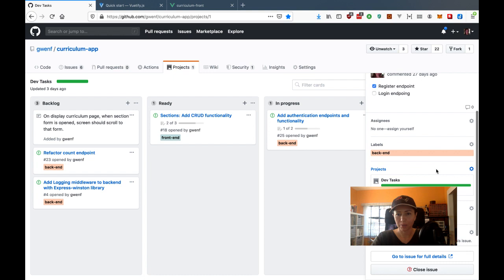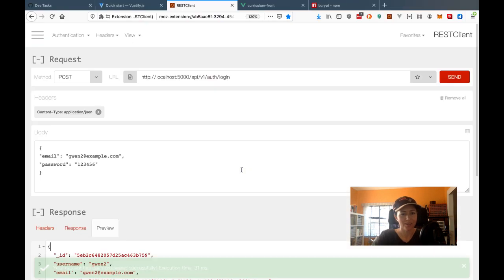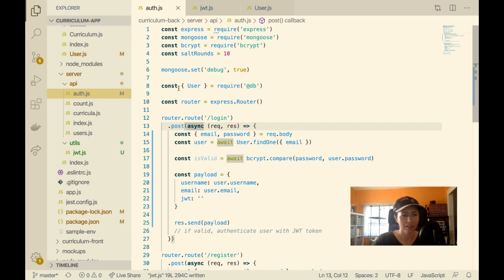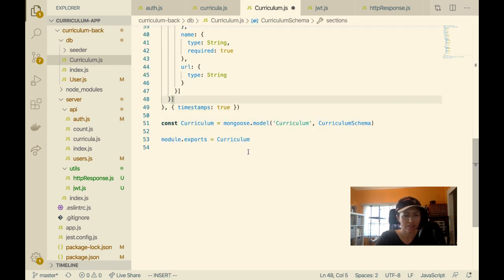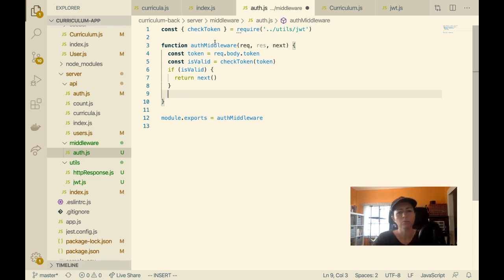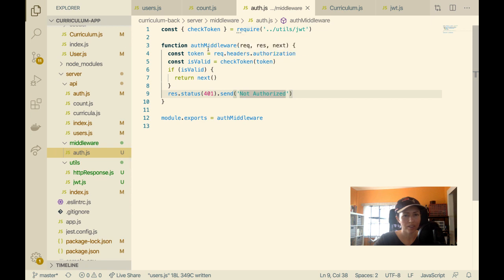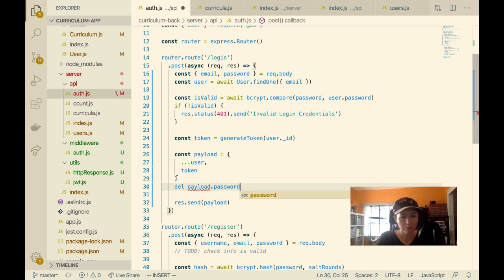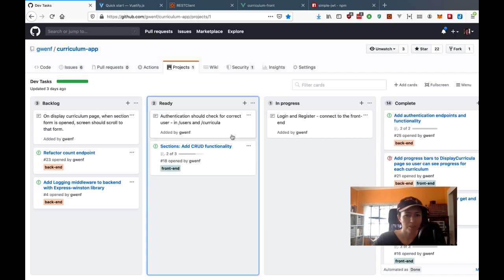Livestream: Node.js Auth with Bcrypt | Full-Stack JavaScript Application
Working on the auth functionality in Node.js. Built with Vue.js and Node.js with Express.